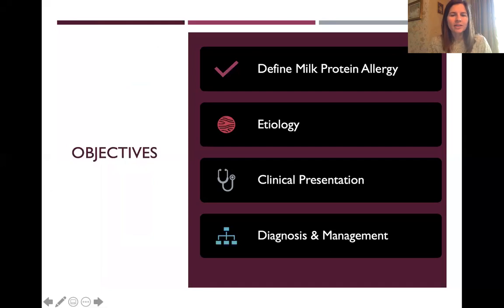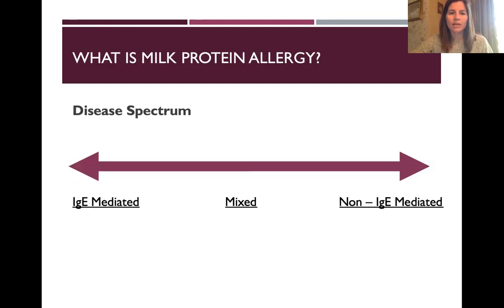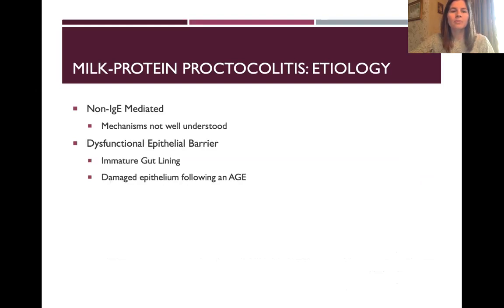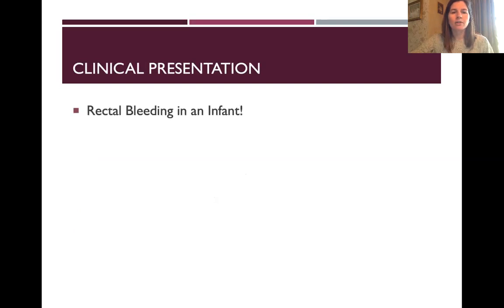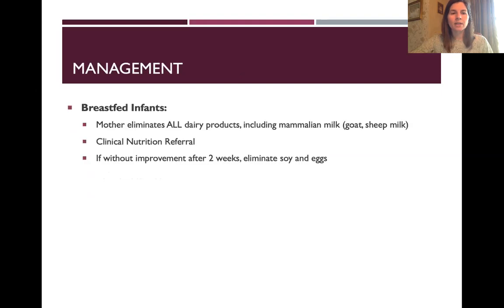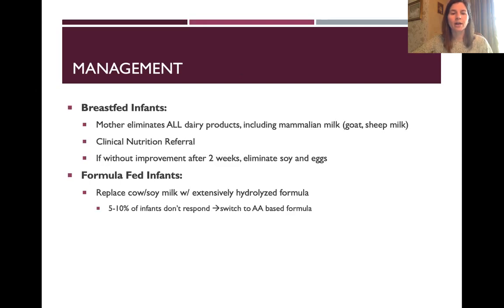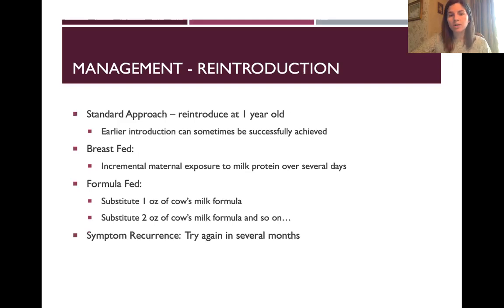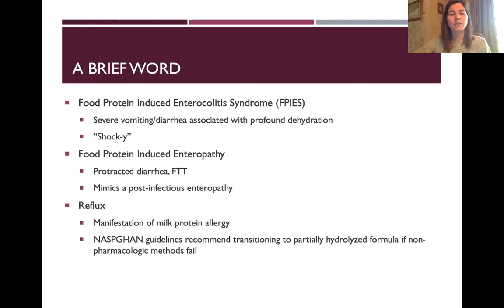Quick Talk - Milk Protein Allergy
Quick Talk on milk protein allergy in infants.  Presented by Prof. Flahive.